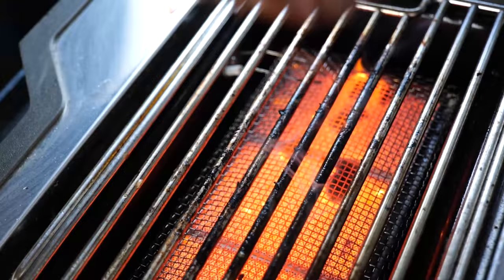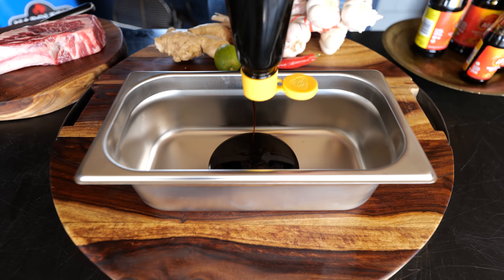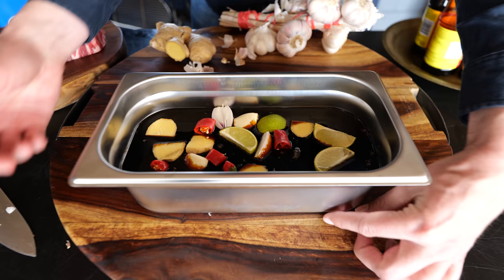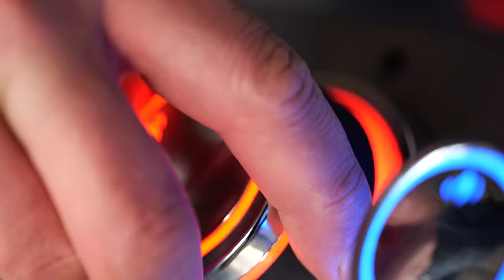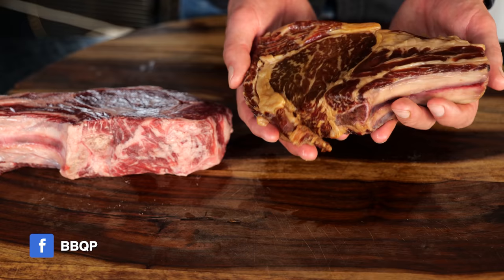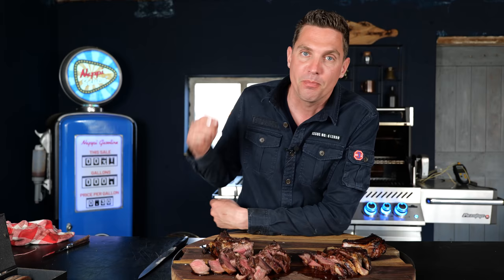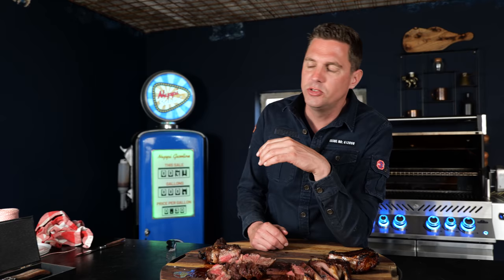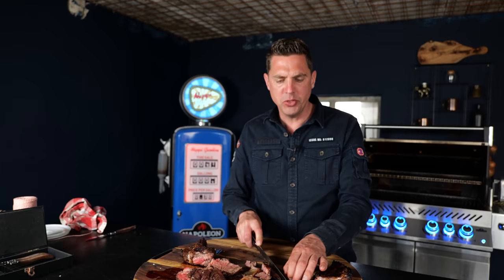I Marinaded This Steak For 6 Hours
RANDOM 😋
(words that help you find this video)